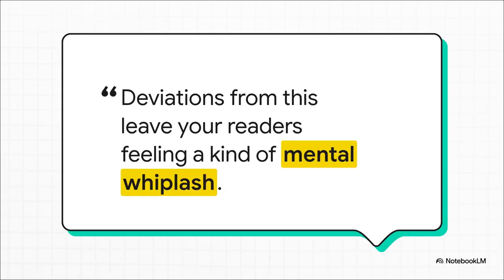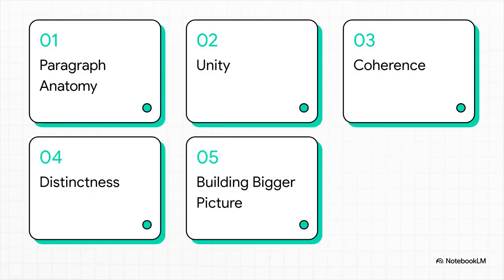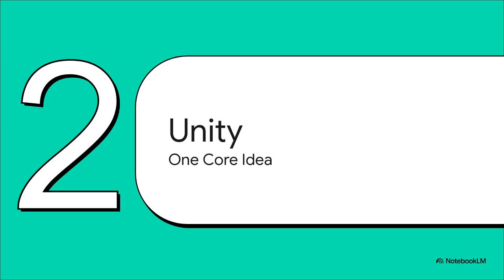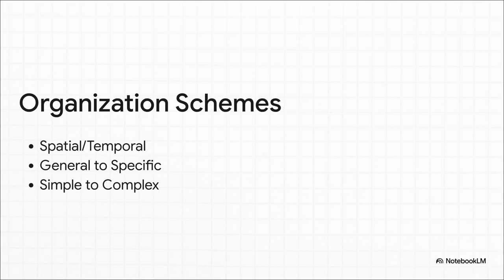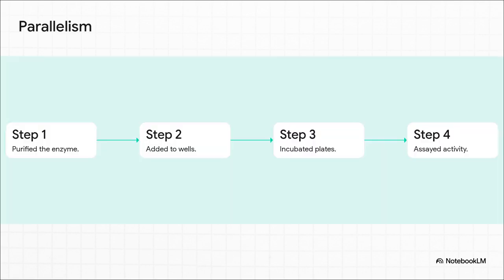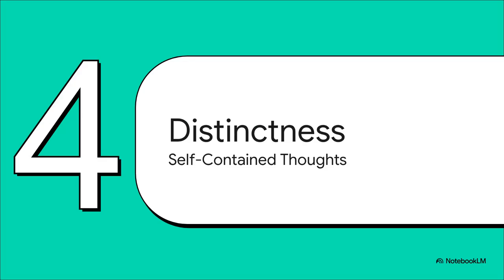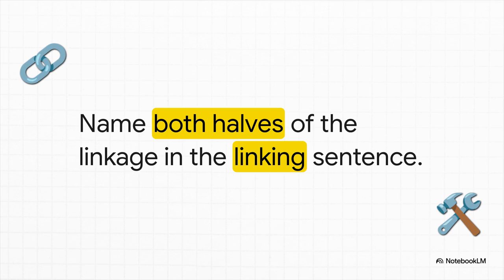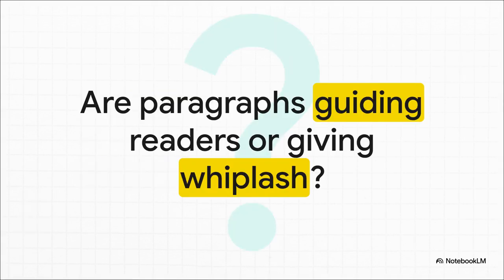Nebula Paragraph Architecture